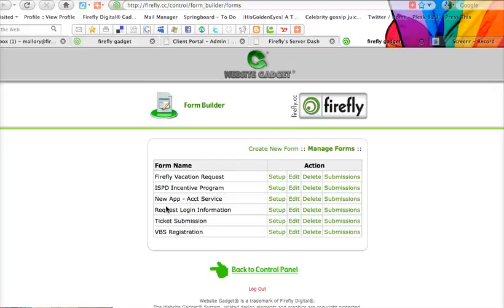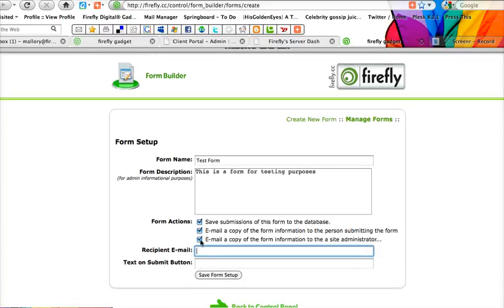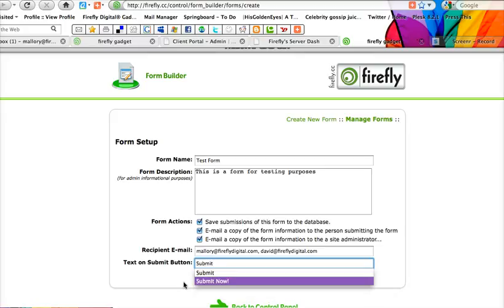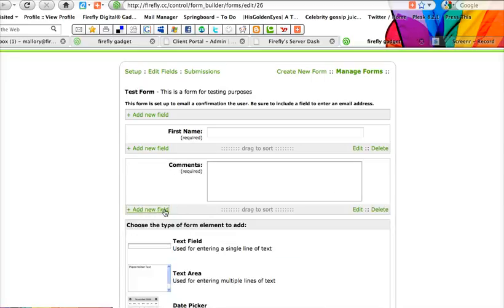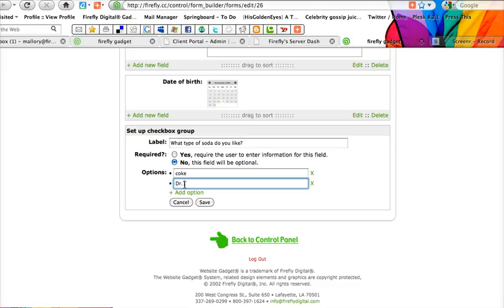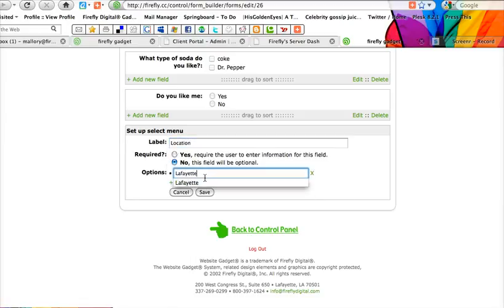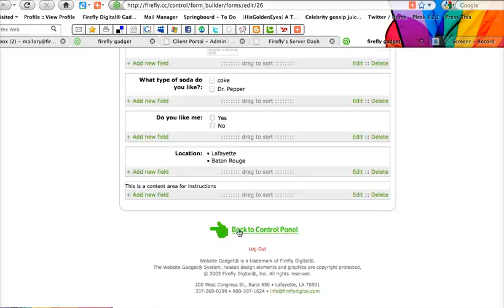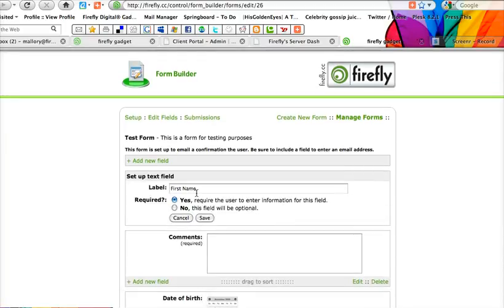Screencast by @mlj2374 from Screenr.com